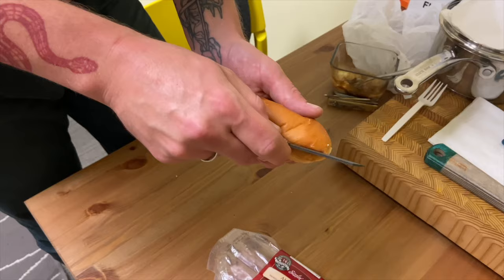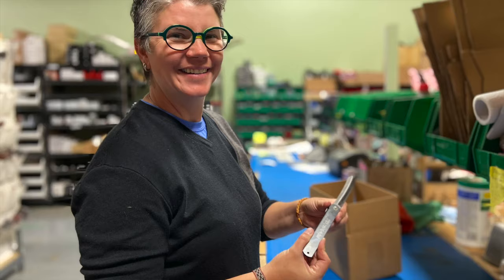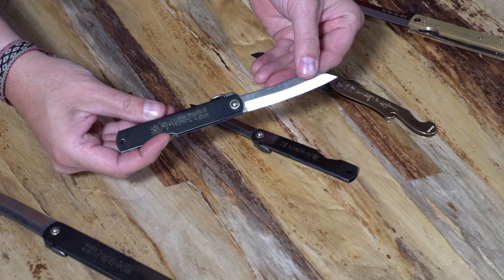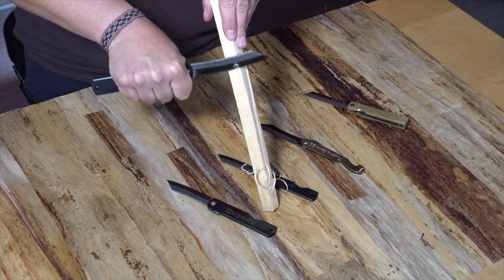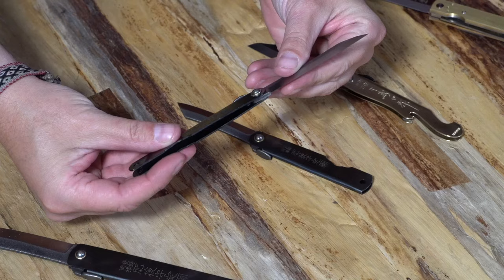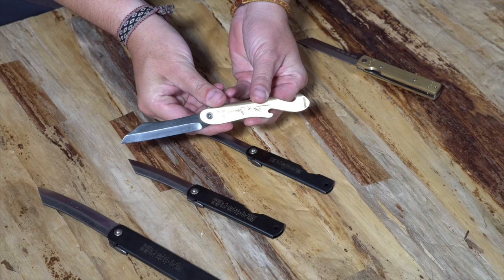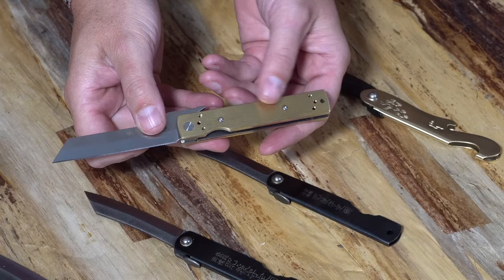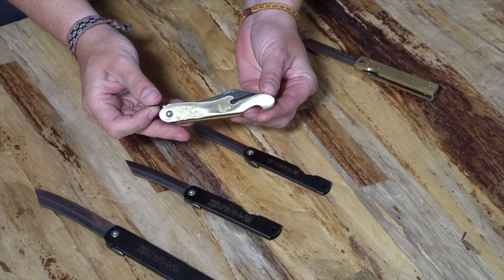The Legendary Higonokami Pocket Knife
The legendary Higonokami pocket knife is the “champagne” of Japanese pocket knives. Only one company can make it and call it a “Higonokami”. The Nagao Kanekoma Factory has been in operation since 1894 when Komataro Nagao began making super sharp pocket knives for daily use. This knife became a staple for Japanese craftspeople and even school children to carry with them at all times. In fact, the Higonokami knife was even provided to school children so they could sharpen their pencils. If you are looking for a super sharp everyday carry pocket knife this amazing knife will add functionality and style to your EDC. Never be without a great package knife again. Pick up one, two or five of these fantastic knives for your home, junk drawer, glove compartment and jeans.